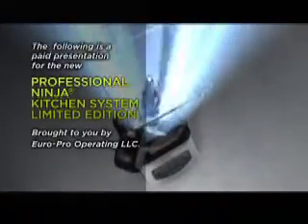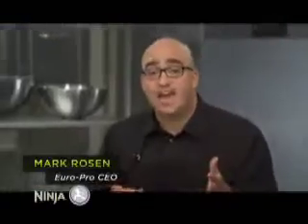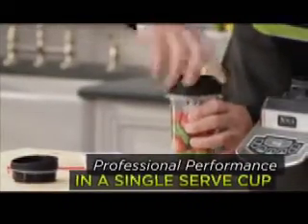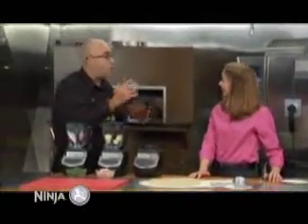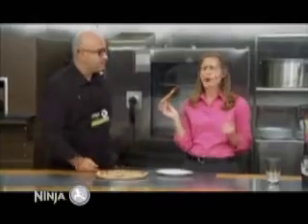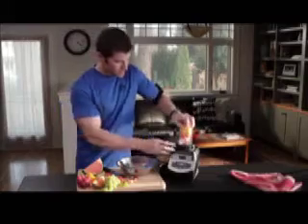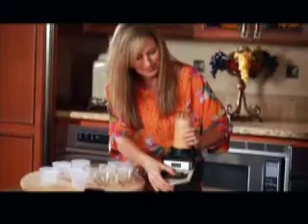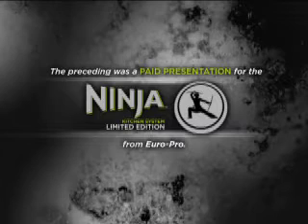Ninja Kitchen System Limited Edition (Full Infomercial Second Version) (Better Resolution)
Agency: R2C Group/Respond 2
Client: Euro-Pro